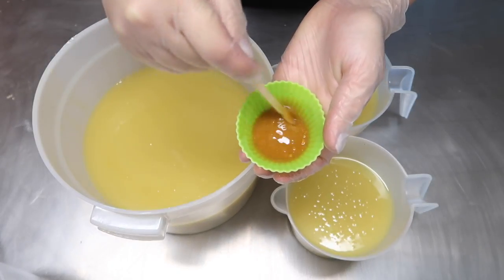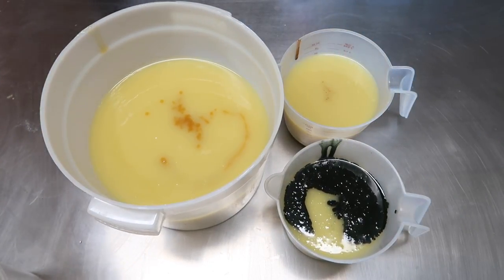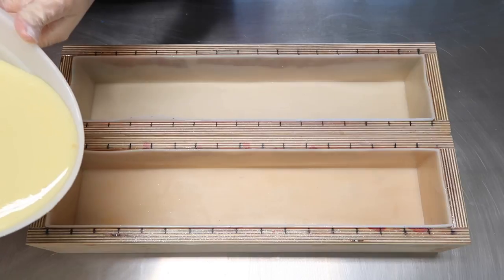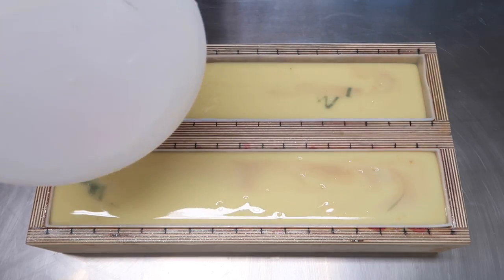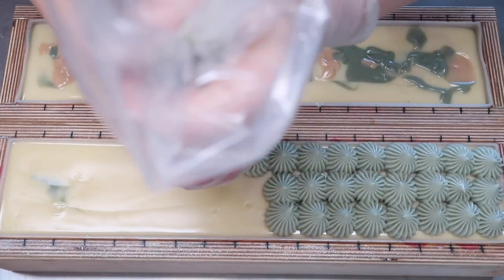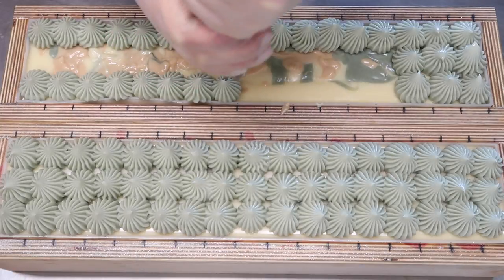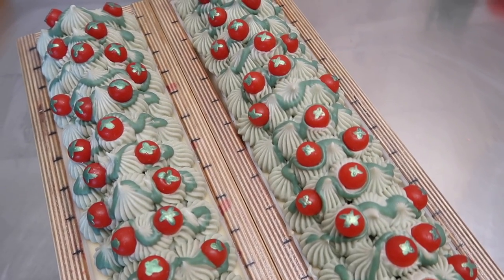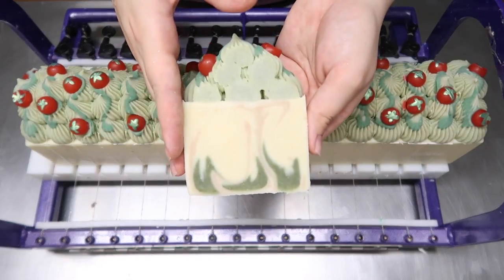Tomato Vine Soap 🍅 ( + Using Natural Colorants ) | Royalty Soaps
This is one of my favorites I have ever made and I LOVE using the natural colorants! (if you could even call that carrot powder a colorant...) lol I hope you guys love it and links to everything I used today is down below!

Piping Tip
Tiny Ball Silicone Molds

Katie Carson
Terrell, Texas
75160